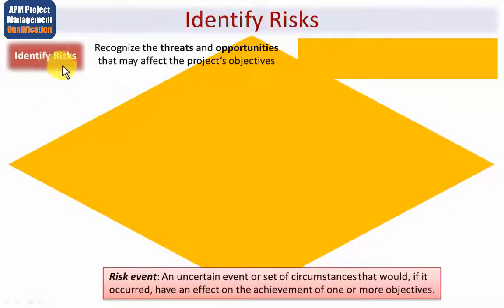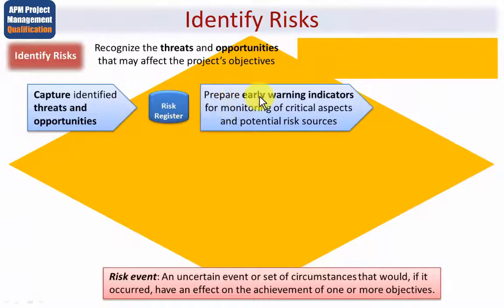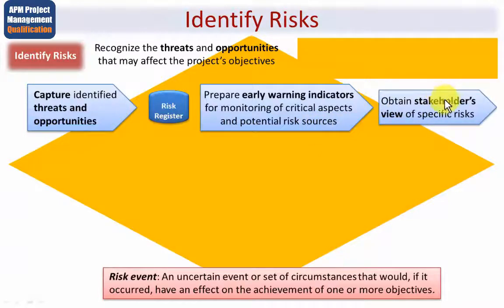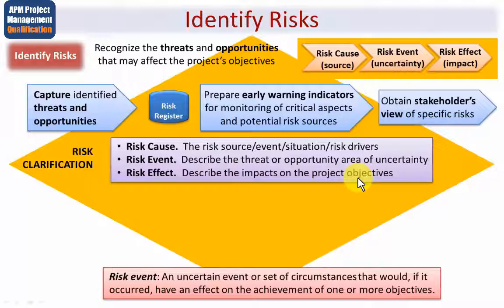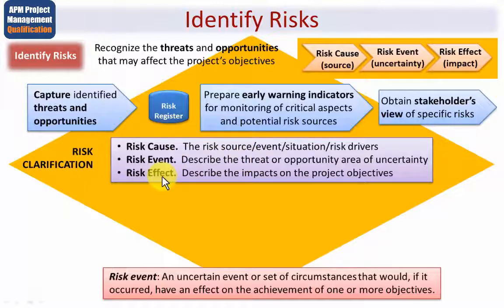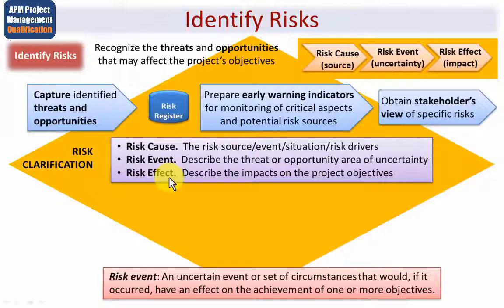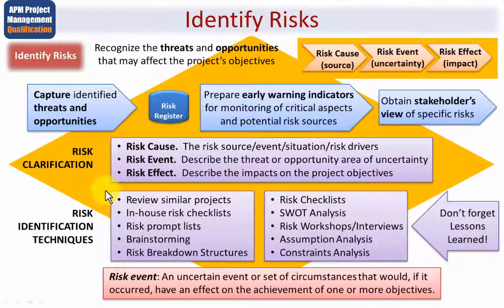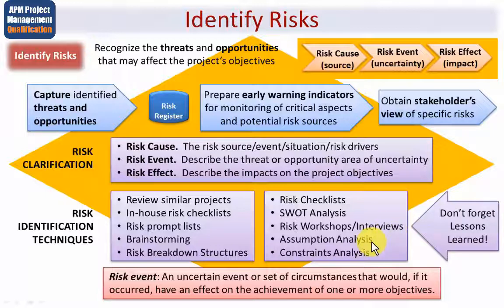APM Project Management Qualification identifying risks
- Learn how to identify risks